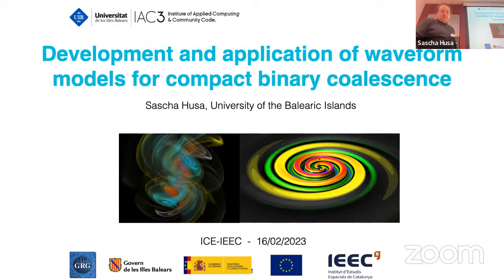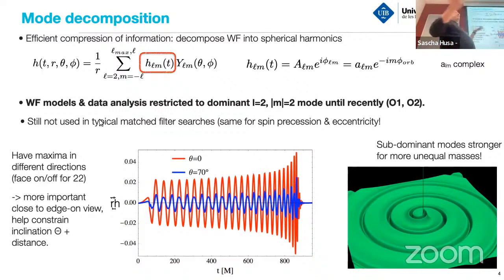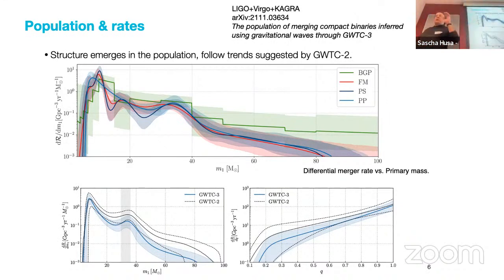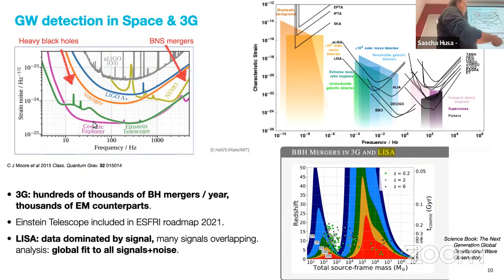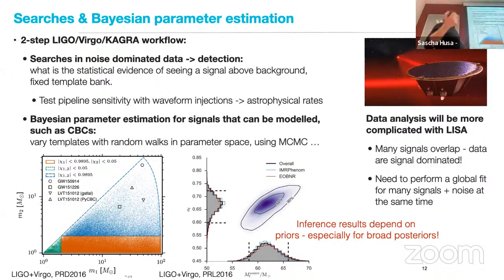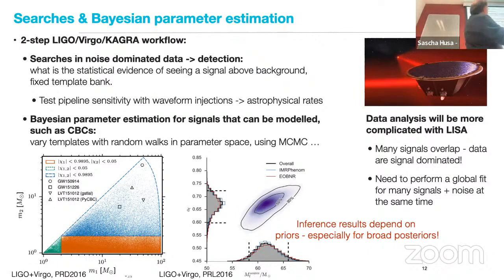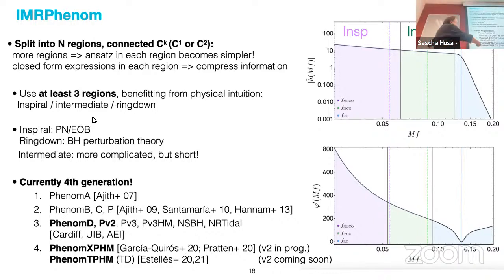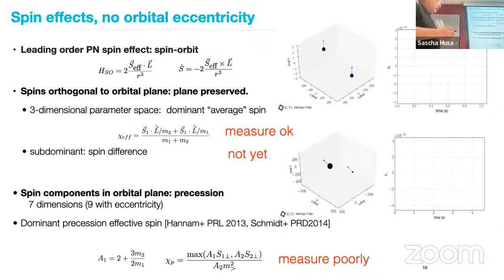Sascha Husa - Development and application of waveform models for compact binary coalescence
Title: "Development and application of waveform models for compact binary coalescence"
Speaker: Sascha Husa (University of the Balearic Islands)

 The identification of the sources of gravitational wave events depends on the availability of accurate and computationally efficient waveform models, which can be used as templates for Bayesian inference based on matched filtering. In this talk I will discuss the construction of such waveform models, and how they are used to decode the gravitational wave signals that have and will be observed. I will in particular discuss some of the challenges to match the requirements of future detectors such as the LISA space mission or third generation ground based detectors such as the Einstein Telescope.